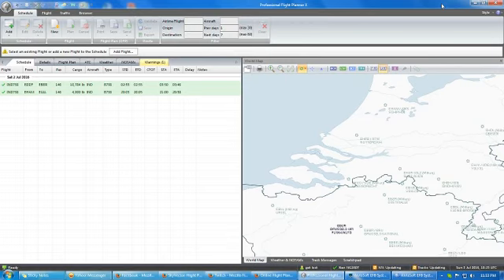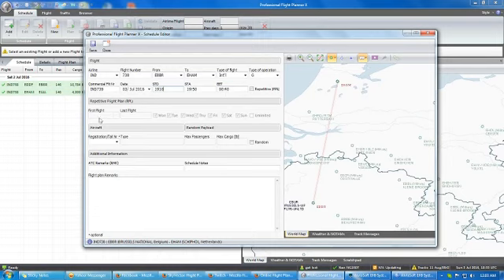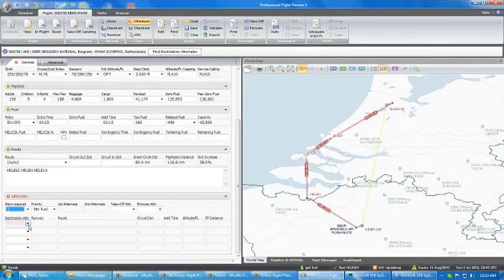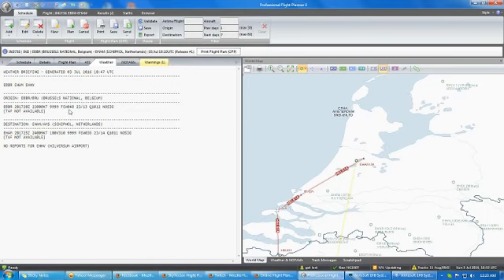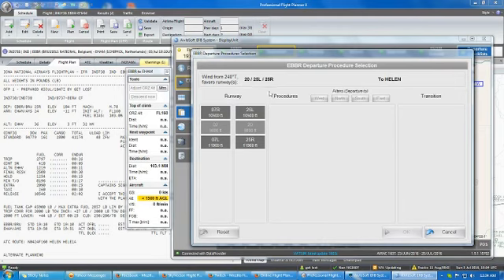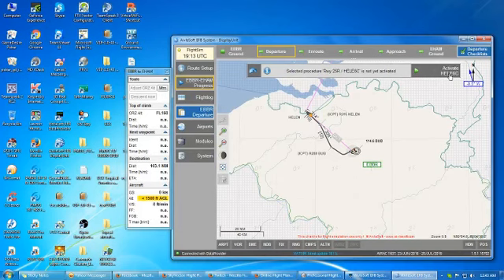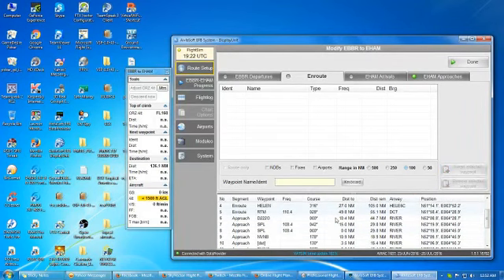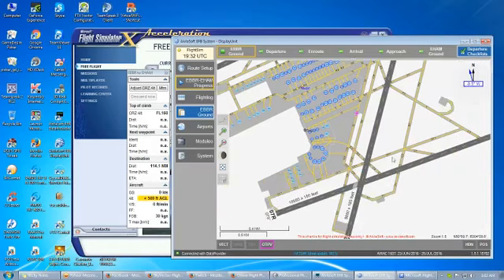A SHORT FLIGHT: PFPX + AIVLASOFT EFB + FSX PART 1